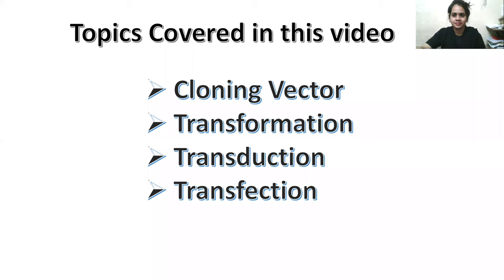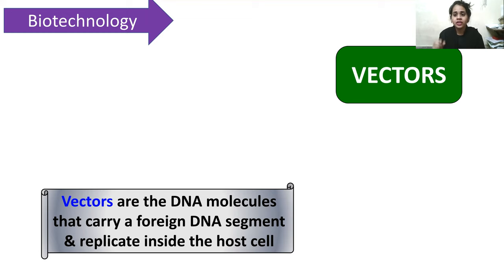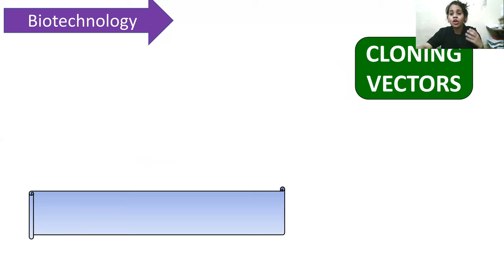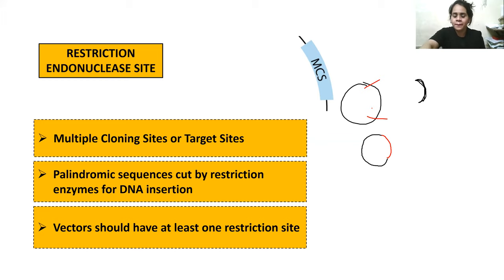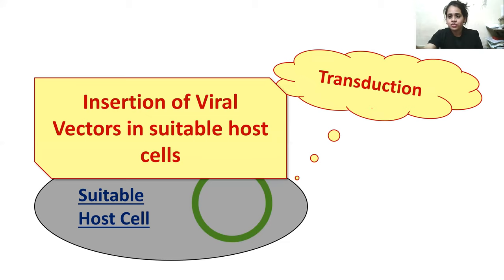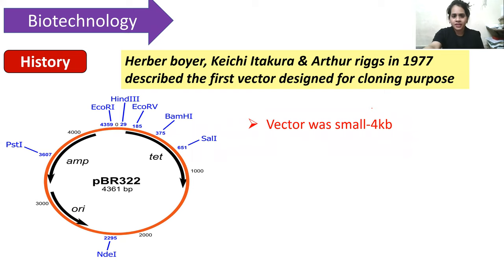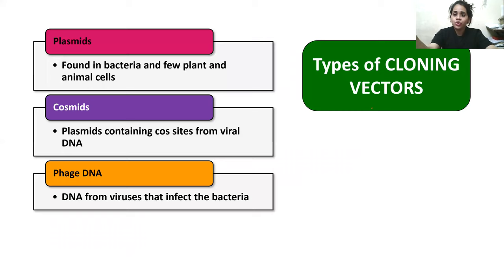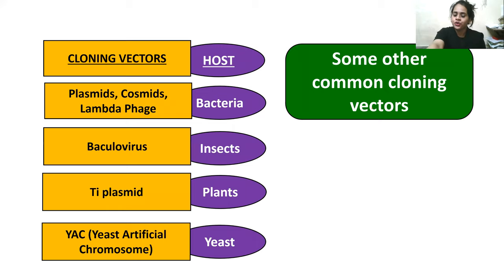Biotechnology : Principles & Processes - TOPIC 5 - Cloning vectors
Biotechnology is defined as the broad area of biology which uses both the technology and the application of living organisms and their components to develop, modify and produce useful products for human welfare. The term ‘Biotechnology’ was coined in the year 1919 by an agricultural engineer Karoly Ereky, hence he is called as the father of Biotechnology.

InstaPreps by 7 Classes extends our gratitude  to Dr. Sana Khan

Why 7 Classes?
Watch the video and join our hands to be a part of revolutionary education.
Personal attention is something which is the very basic right of every child and our motto is also the same which is Only 7 Students in one Batch Because Success Needs Personal Attention.

World's 1st Failure Predictor App- InstaPreps: The Confidence App.
InstaPreps Pe Aao, Confidence Badhao!!
An Initiative by IIT, NIT & Super30 Alumni.

Why InstaPreps: The Confidence App?

1. Instant Preps by 7Classes  (5 Mins)
2. Compulsory for you based on your Confidence Test and your Upcoming Exam
3. Chapter wise Instant Confidence diagnosis Test.
4. Preps Session by IIT, NIT & Super30 Alumni
5. Confidence Meter to Analyze your Confidence Issue
6. Confidence Based Test Series